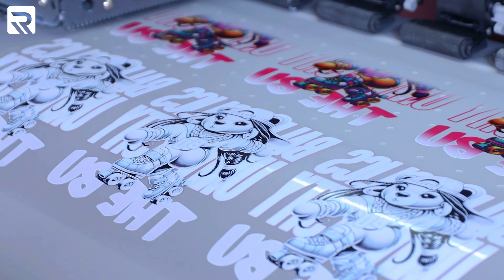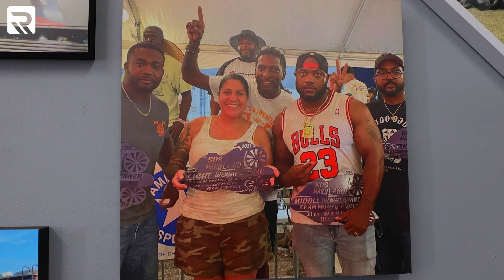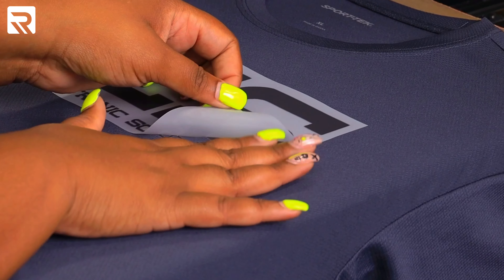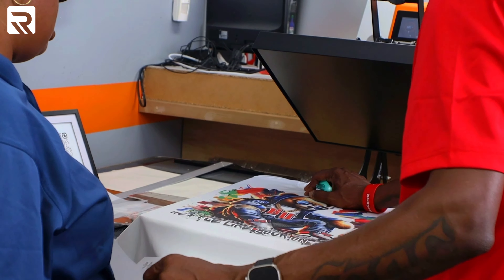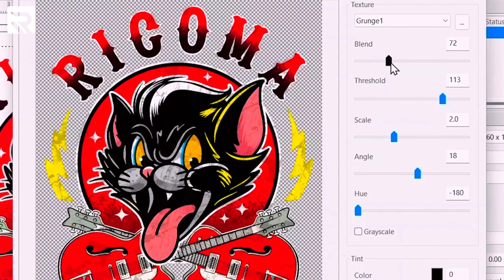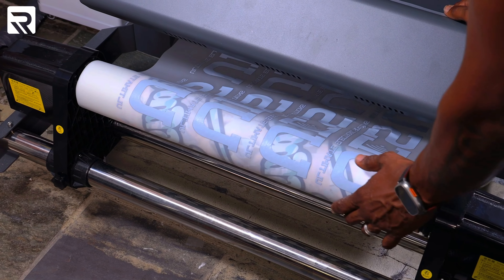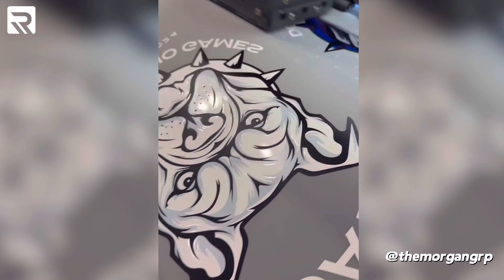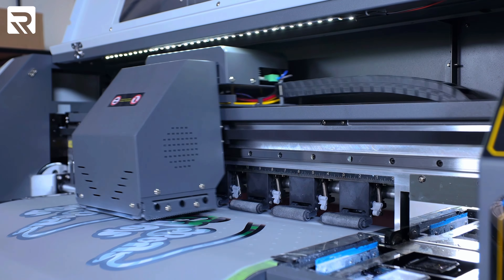How Anderson Morgan found Success with His Ricoma Revel DTF Printer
Meet Anderson, a serial entrepreneur who began his journey by purchasing a CHT2-1506 embroidery machine. Starting small, he expanded into printing with a white toner transfer printer. As demand for his custom shirts grew, he invested in a Revel DTF-2402 T Printer, further boosting his business and revenue. Anderson's success story continues to unfold, with his enterprise thriving year after year. Discover how Anderson's humble beginnings paved the way for his remarkable entrepreneurial success.

Click here to schedule a virtual demo and see our machines in action

Ricoma is the leading manufacturer of high-quality custom apparel decorating equipment such as embroidery machines, DTG, DTF, and white toner transfer printers. Ricoma TV is not only dedicated to helping viewers master their craft but also to introducing a broader audience to the exciting world of apparel customization. New videos are posted every week and cover a variety of relevant topics ranging from embroidery/printing tutorials and the latest decoration technologies to practical business tips. This channel aims to educate, entertain, and empower decorators of all experience levels and backgrounds to take their passion for custom apparel to the next level.